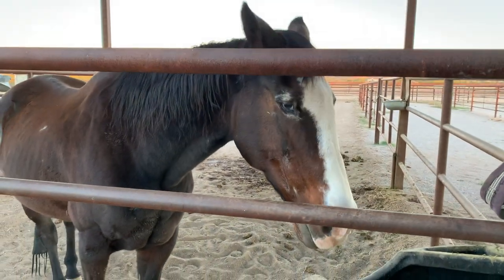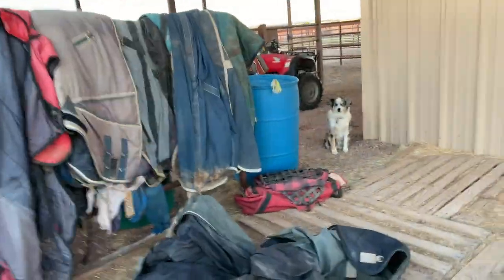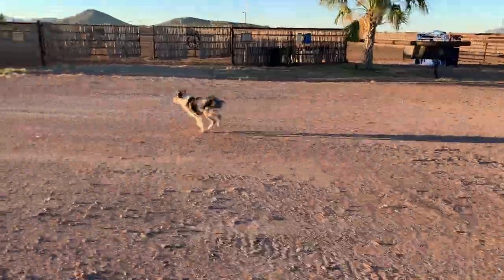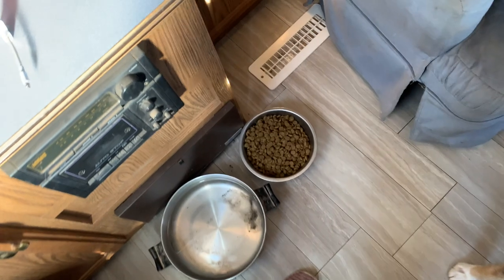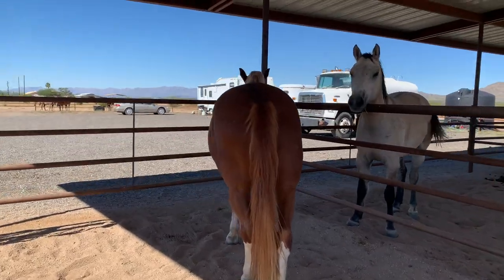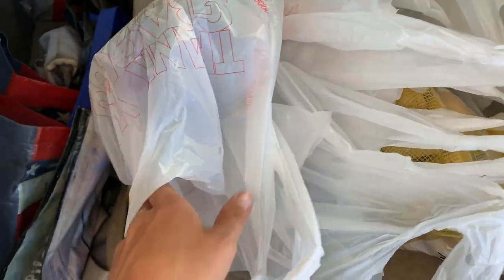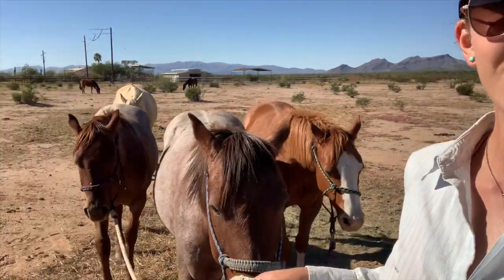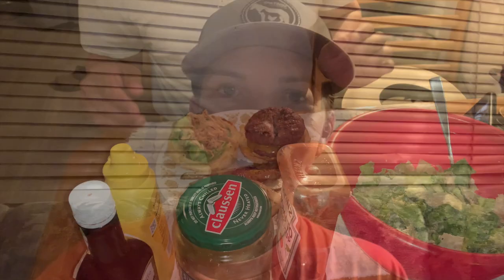DAY IN THE LIFE OF A HORSE TRAINER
Welcome to a day in the life of a horse trainer / content creator (but mostly a horse trainer). Come along all my adventures today! Hope you enjoy ☺️

AMAZON WISH LIST:

C&A Horses -
We greatly appreciate all of the support we receive from everyone! If you would like to support our journey in another way we have an amazon wish list. There are tools and supplies that we use to train and care for horses. Thank you!

Thank you, everyone! - Amry

For Horse Training Needs & Services ...
C&A Horses (Cisco & Amry)
.we are also offering lessons!